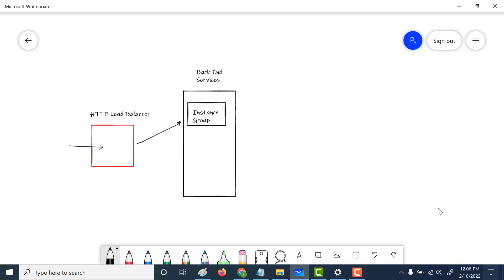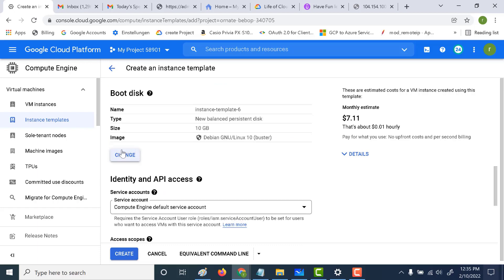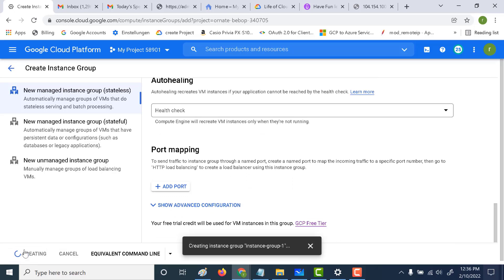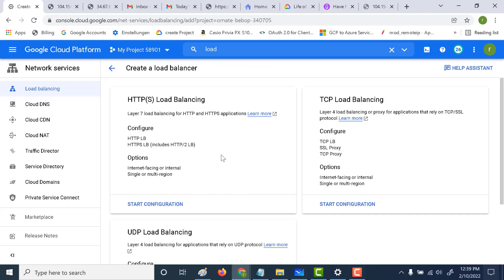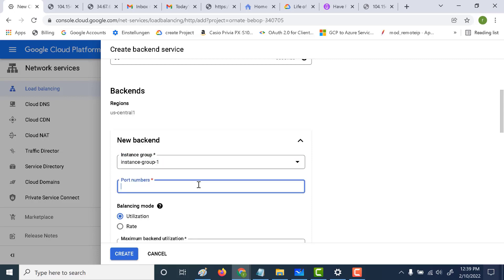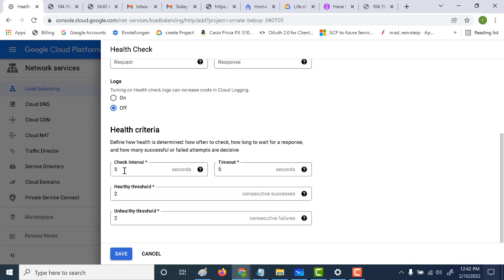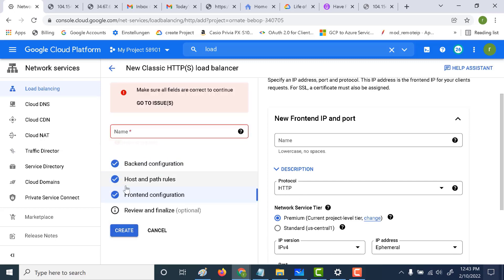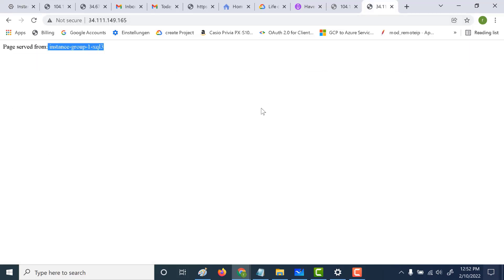Part 6 : Create our first Http Load Balancer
00:00 Introduction
01:20 Create Instance Templete
02:13 Create instance Group